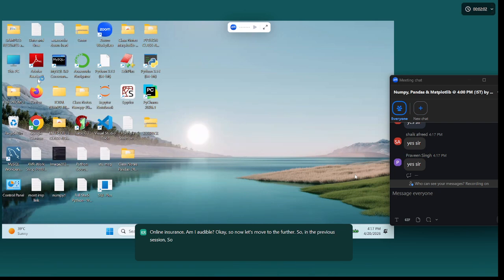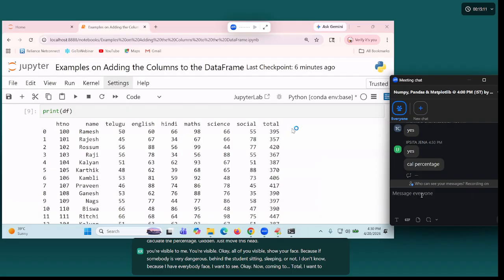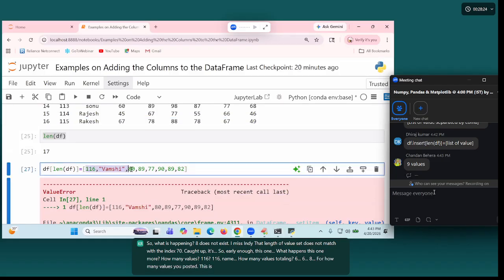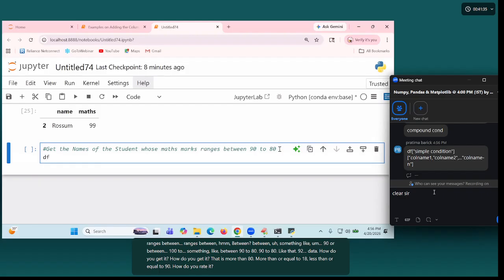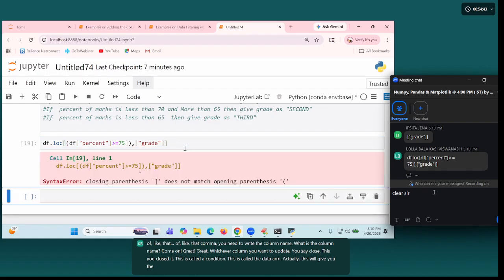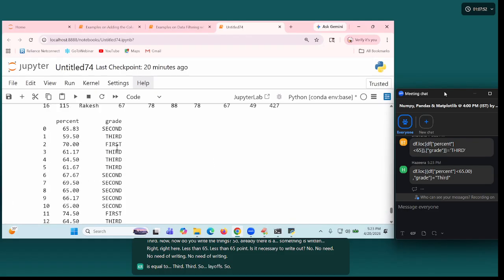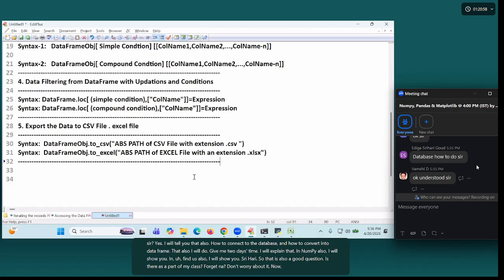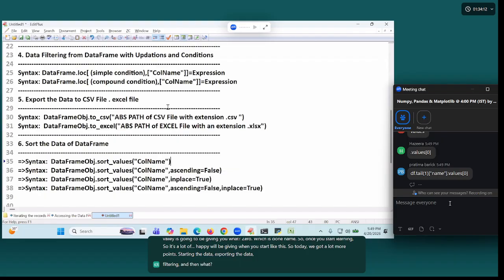Pandas Class 9 | Add Column & Add Row in DataFrame | Export to CSV & Excel with Example.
Welcome to Study Warrior Hub 📚🔥

In this video, we will learn Pandas Class 9.
Today we will understand how to add a new column to a DataFrame and how to add new rows/records into a DataFrame.
Also, we will learn how to export DataFrame data into CSV and Excel files
with proper examples.

📌 In this video you will learn:
✅ How to add a new column in DataFrame
✅ Add column using assignment method
✅ Add column using insert() method
✅ Add row/record using loc[]
✅ Add row using append()/concat()
✅ Export DataFrame to CSV file using to_csv()
✅ Export DataFrame to Excel file using to_excel()
✅ Real examples with output

🔥 Topics Covered with Example:
📌 Add Column
📌 Add Row / Record
📌 Save DataFrame as CSV
📌 Save DataFrame as Excel

This class is very important for Data Handling and Data Analysis in Python.